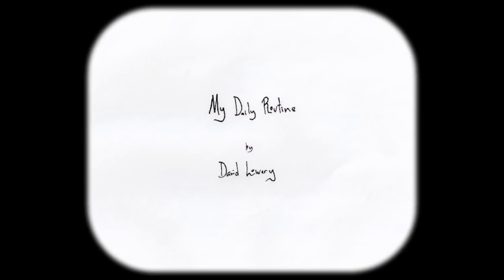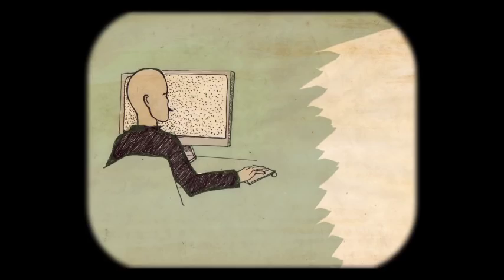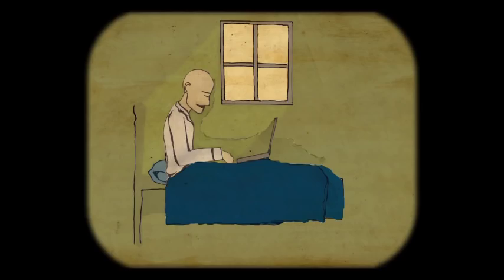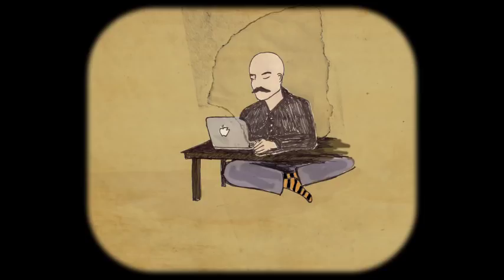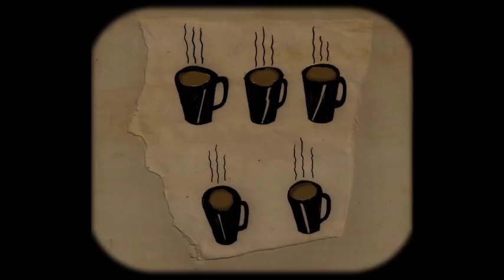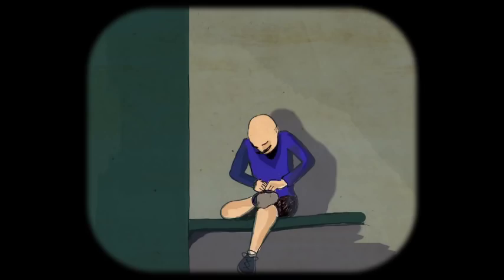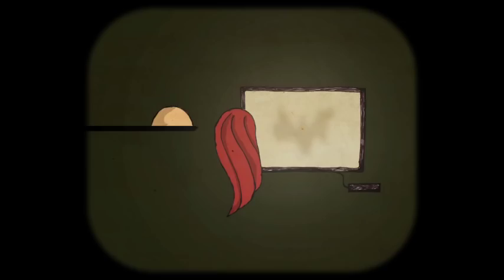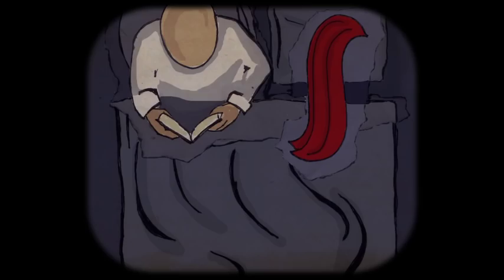David: My Daily Routine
Digital tools are tempting portals. David animates his habits as a wired young filmmaker.

Filmmaker David Lowery animates the daily temptations and rhythms of a young creative in the digital age.